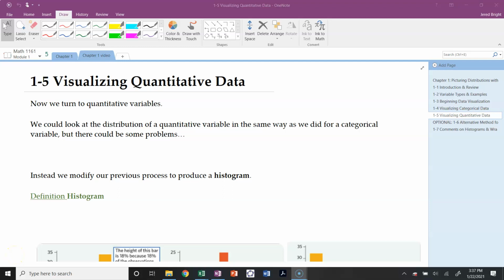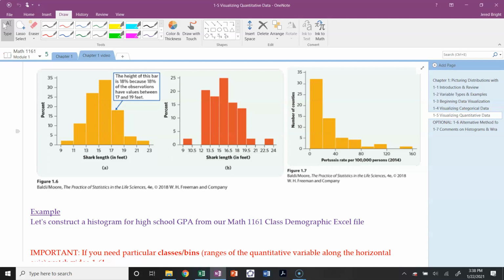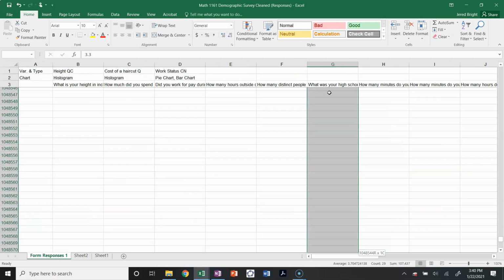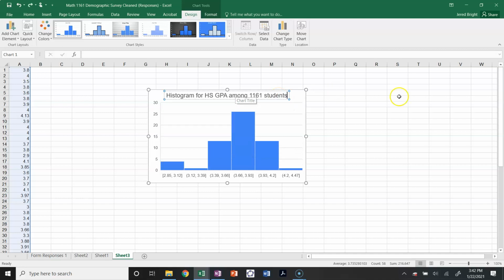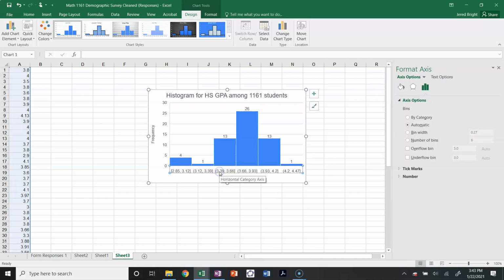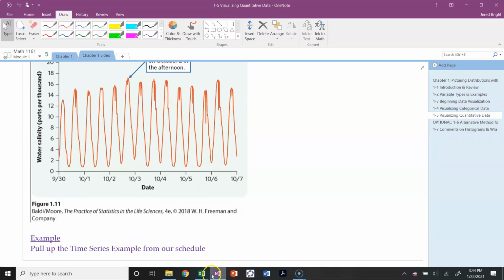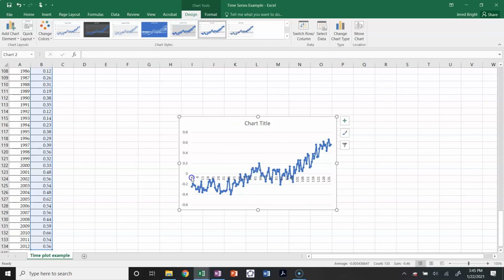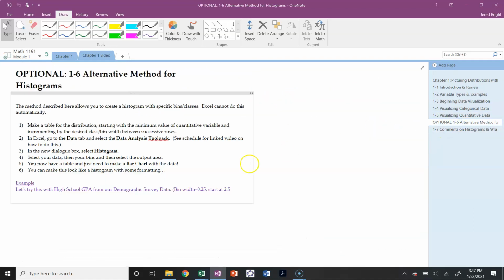1-5 Visualizing Quantitative Data